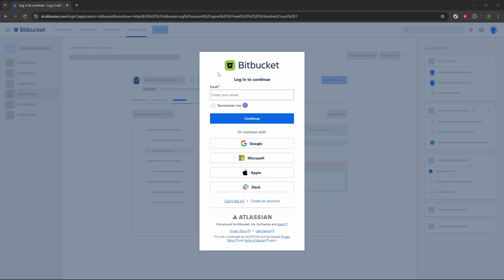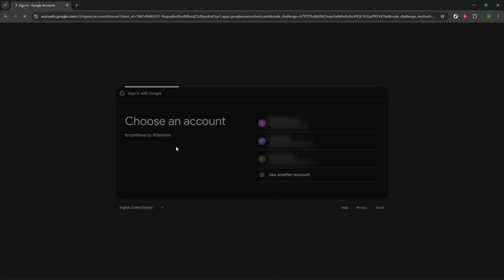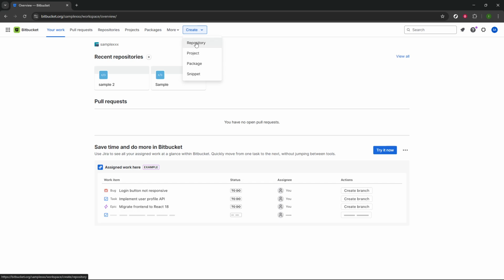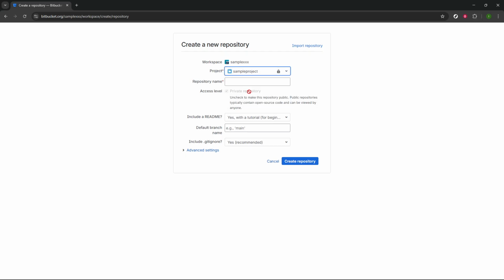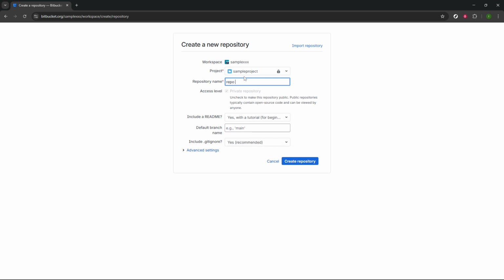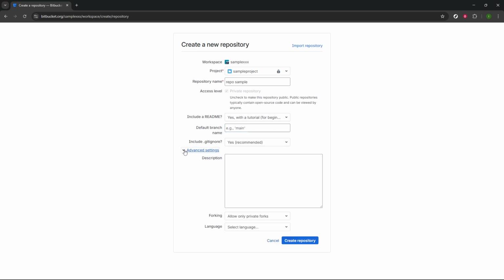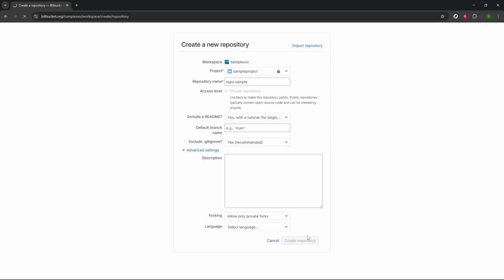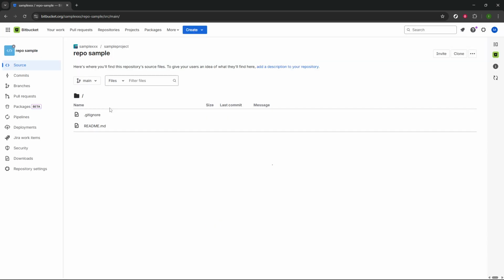How To Add Repository In Bitbucket (Quick Guide)